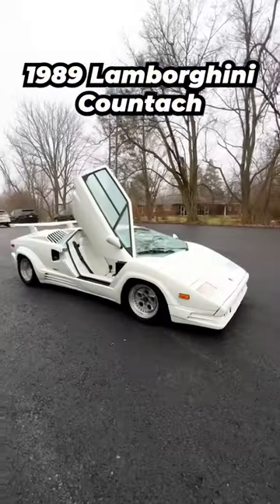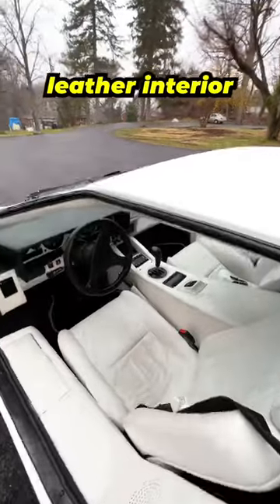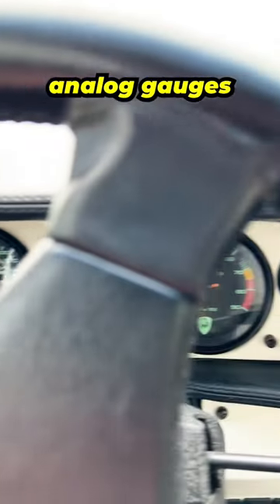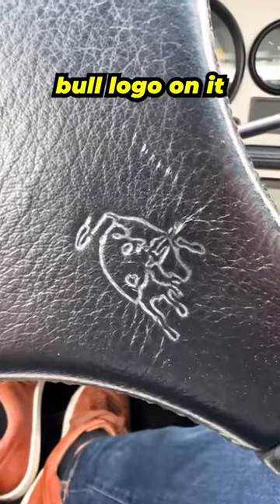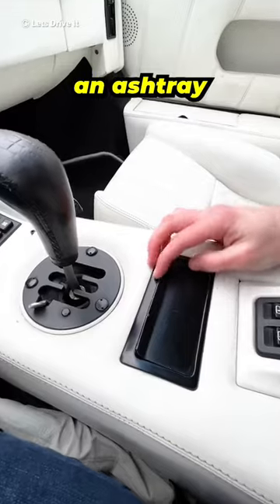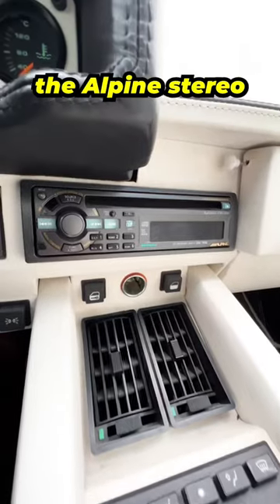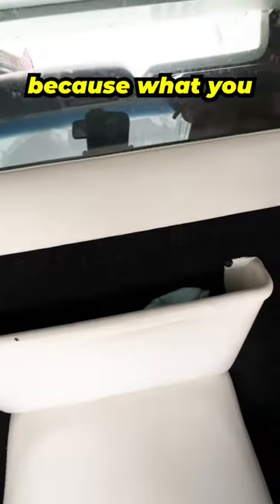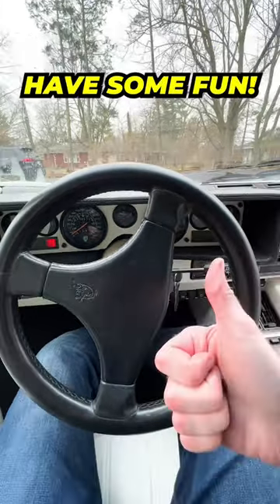What’s inside a Lamborghini Countach?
This 1989 Lamborghini Countach in triple white is an iconic supercar with plenty of weird things to offer. Check out what you'll find inside the interior of this amazing car and what it's like to start up that V12 engine!